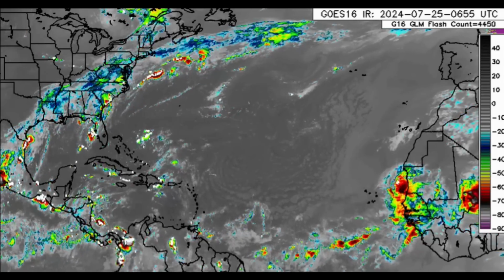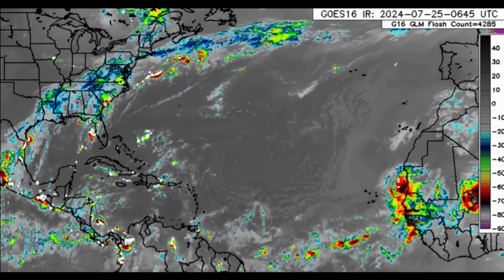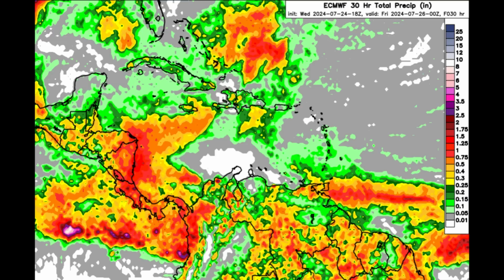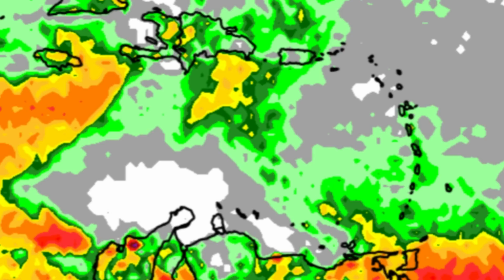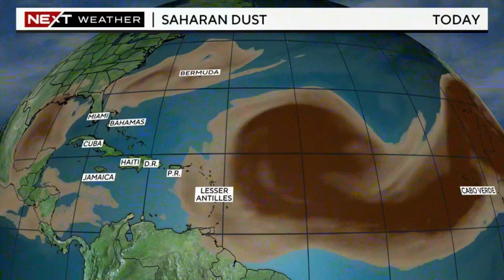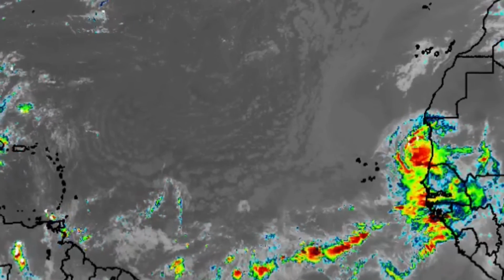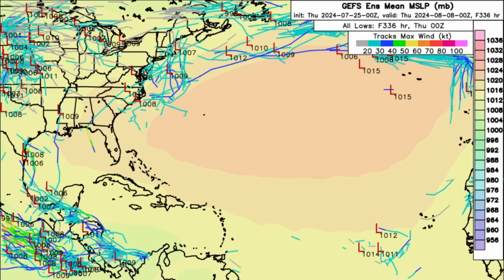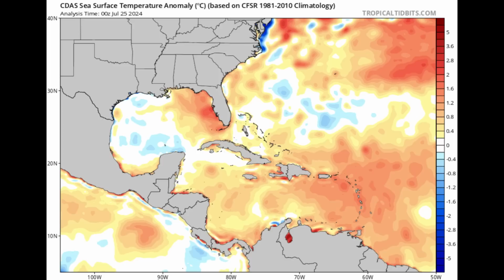Caribbean to Start Keeping Watch Again • 25/07/24